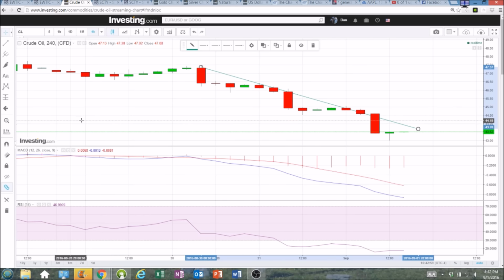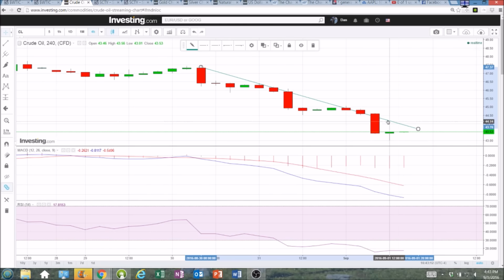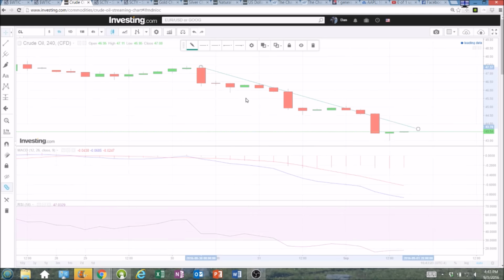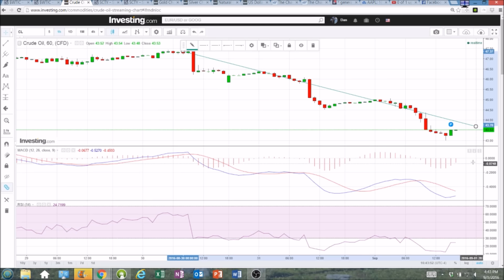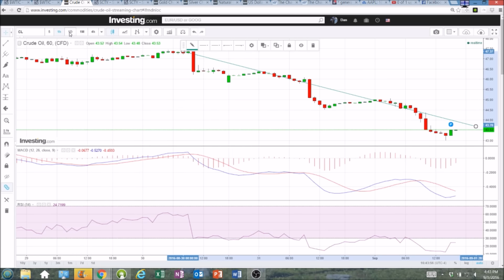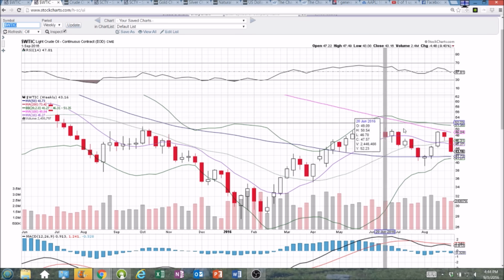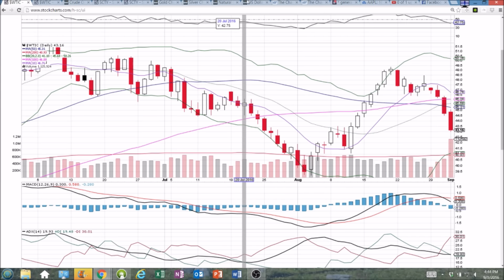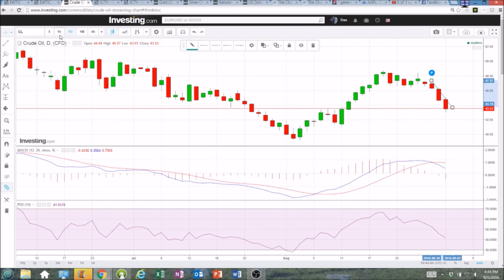$WTIC Technical Analysis Video 9/1/2016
A look at the daily and weekly $WTIC charts.